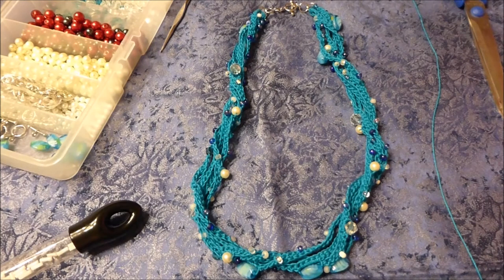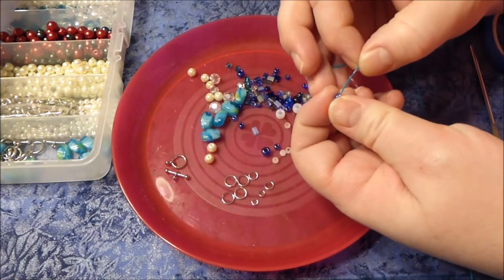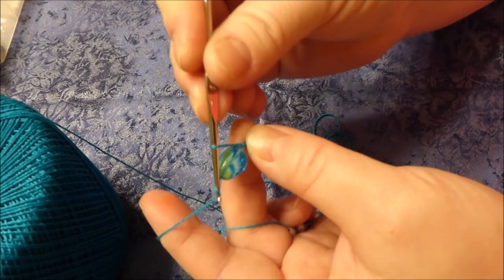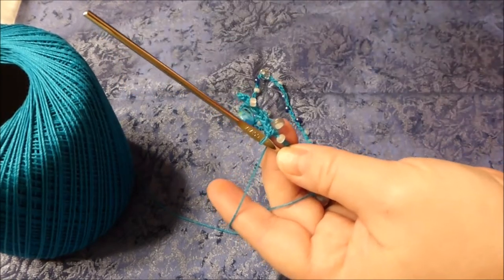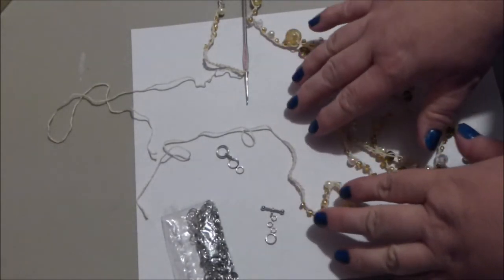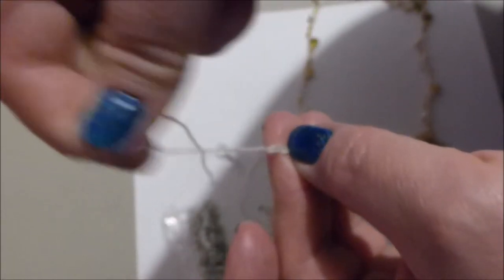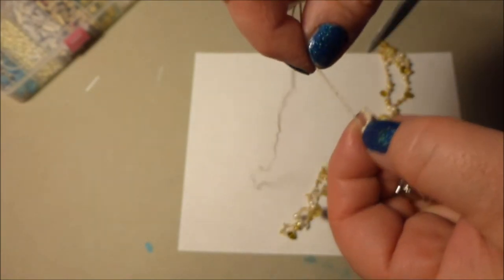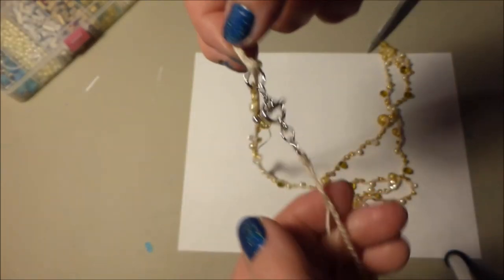How to crochet with beads, make a crochet necklace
I share how I make my crochet jewelry from beginning to end. learn how to string the beads, and add fasteners to complete your project.